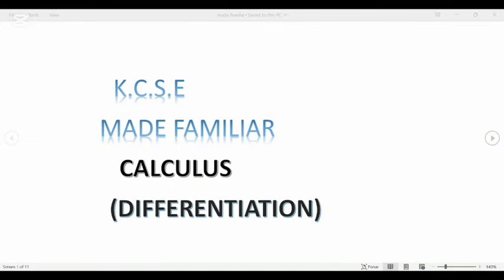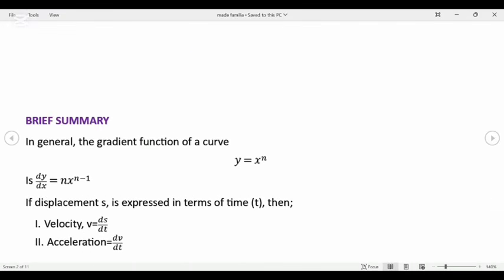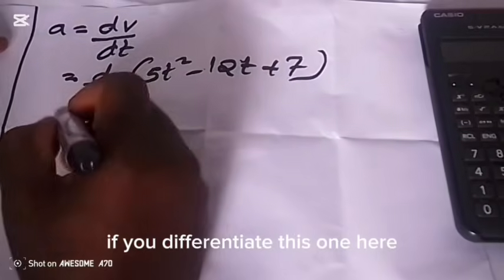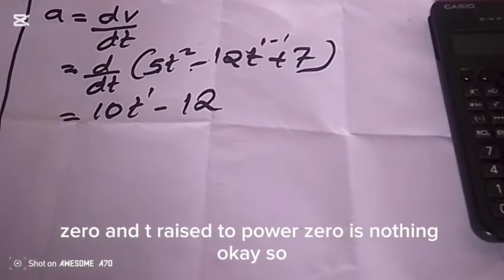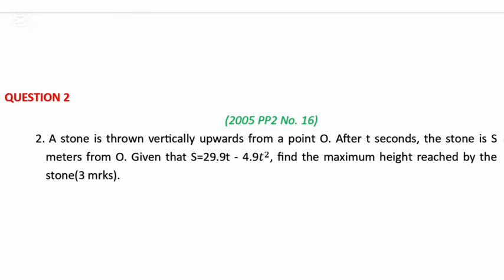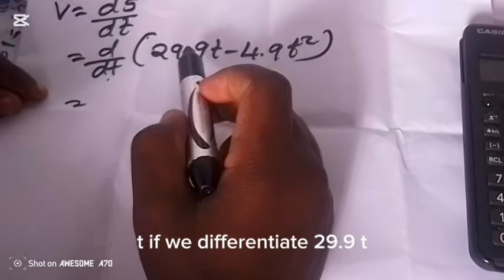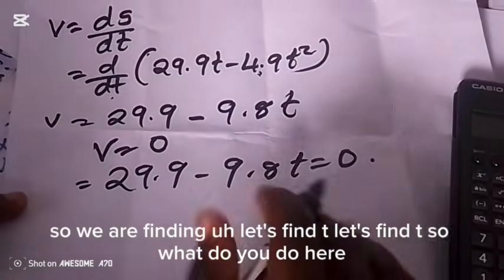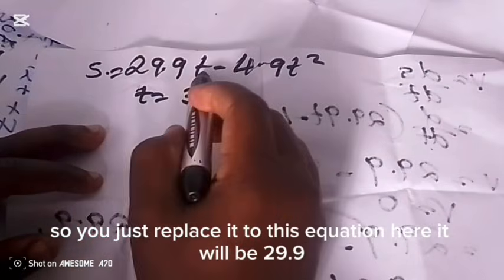K.C.S.E Differentiation questions solved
Solving K.C.S.E  Differentiation questions.